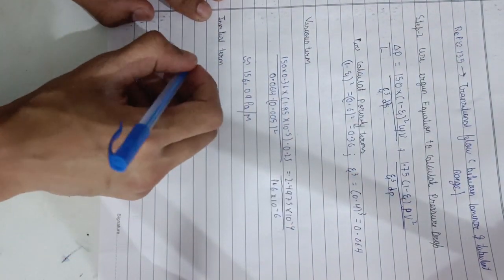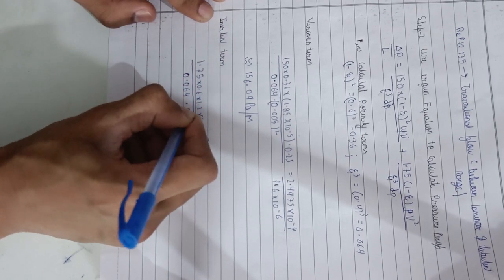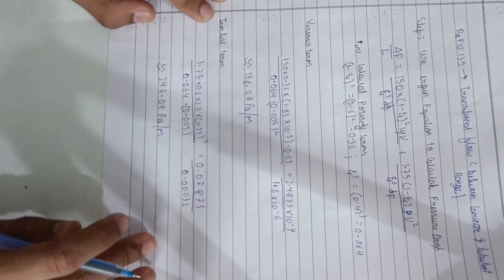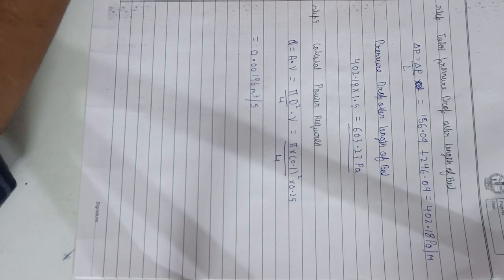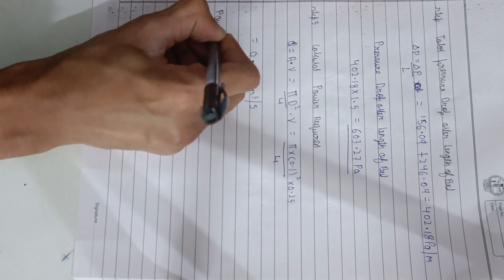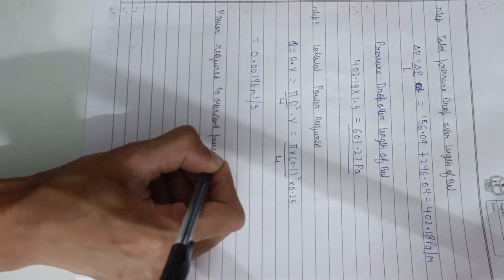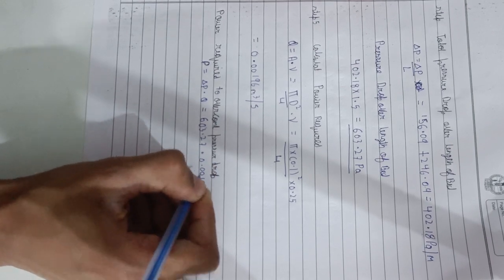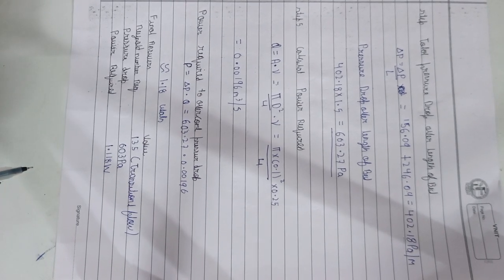question on flow through packed bed Part 3, Om Arbat (BT22CME042),Nitin Rohilla (BT22CME068)